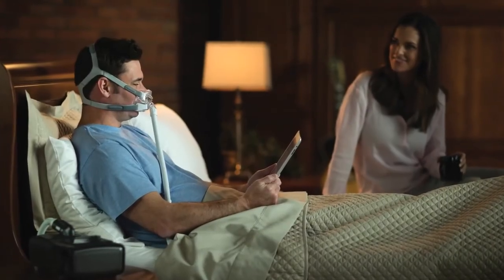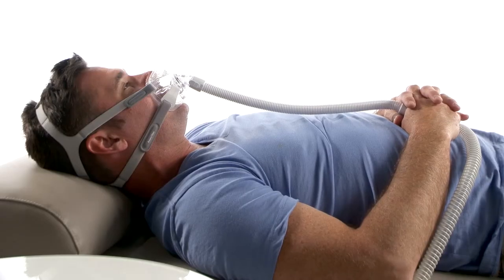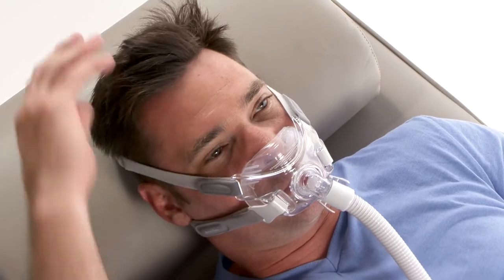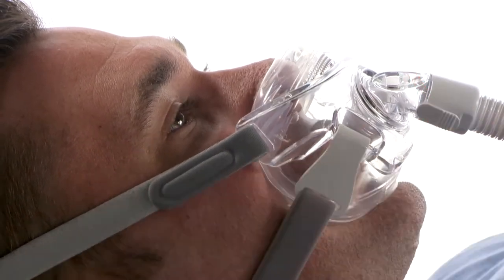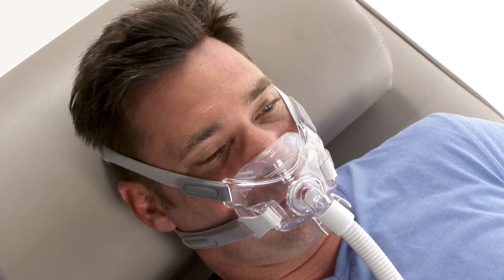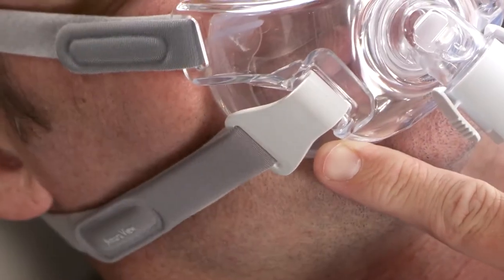Adjusting the Amara View CPAP Mask - DirectHomeMedical.com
Amara View is an innovative Full Face CPAP Mask, providing therapy through the nose and the mouth, that minimizes facial contact. Learn More...